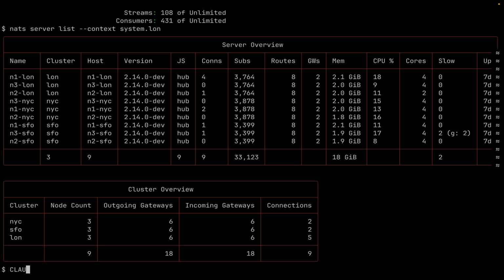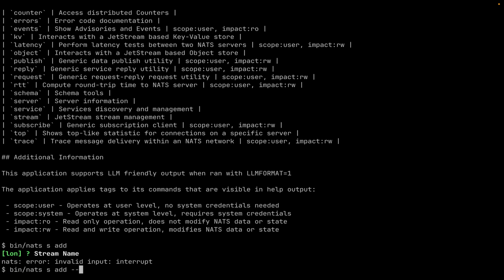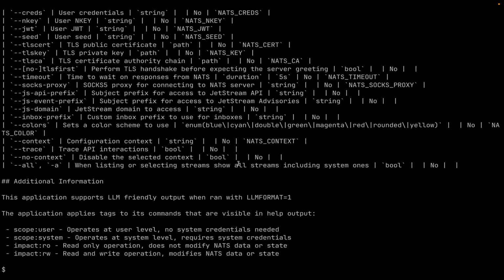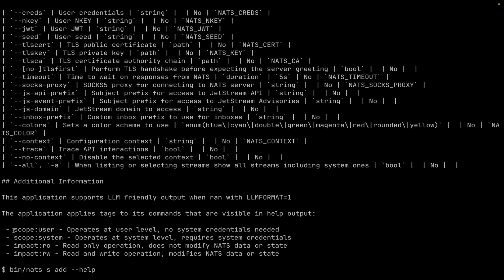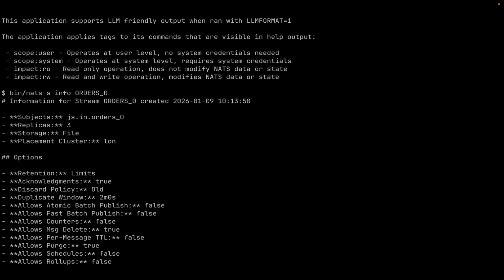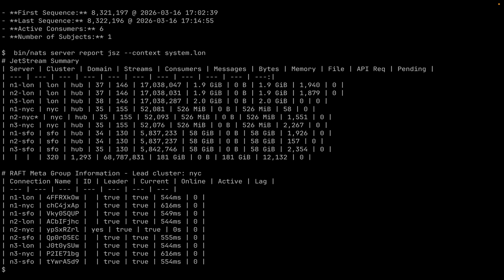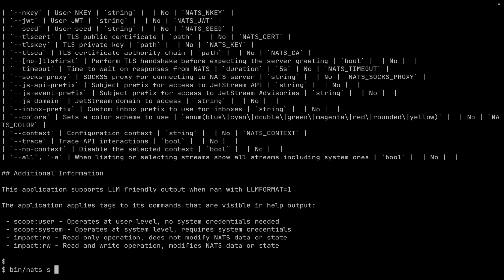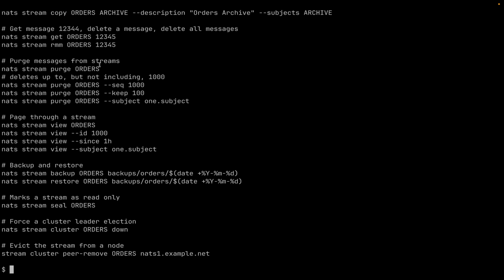LLM Friendly CLI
Experiments with making a CLI tool that is easy to use by LLMs